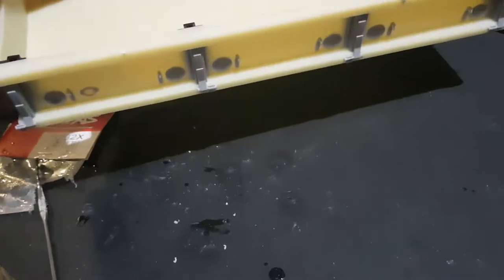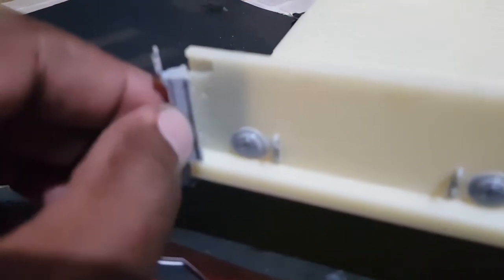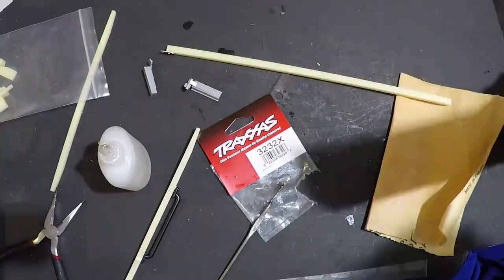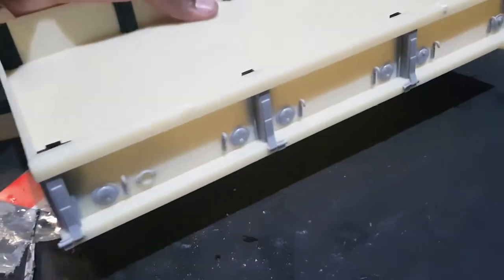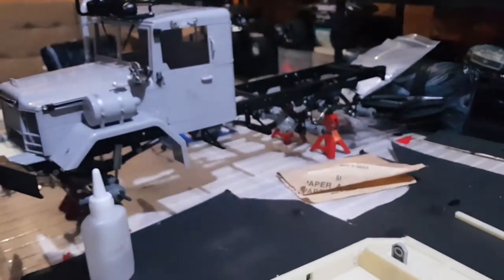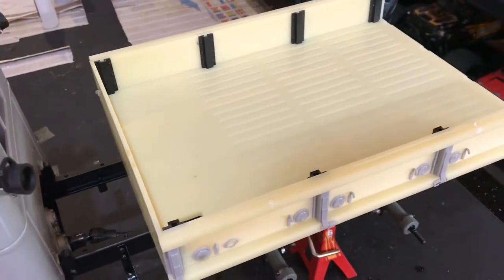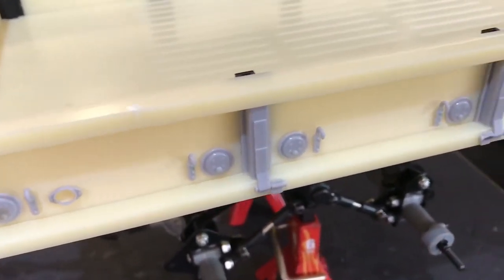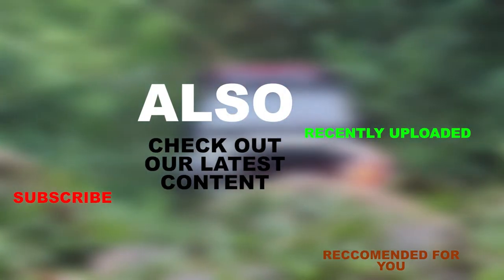Cross RC HC6 6x6 Military Truck Kit Build Series Part 5 Rear Bed Assembly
In This Video We'll Be Assembling The Whole Rear Bed Assembly From The Manual Instructions, Enjoy.

Features:
6-wheel drive
Tough looking with military scale detail
Powerful 45 turn brushed motor
All metal 2-speed transmission
Clear hard-plastic body shell
Wheels of steel
All metal axles, driveshafts and shocks
Lighting kit for night driving
Metal transfer case

What you'll need:

Radio Gear with a receiver and 2 servos, 4-channels recommended
Battery: 6-cell flat or 2-3s Li-po battery
Tools, glue and paints to complete r/c model

Specs:

Scale-1/10
Completion Level-Kit
Overall Length-621mm
Overall Height-249mm

Timelapse: Gopro Hero 4 Black Edition